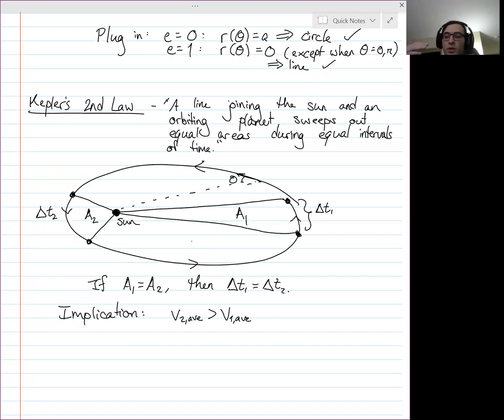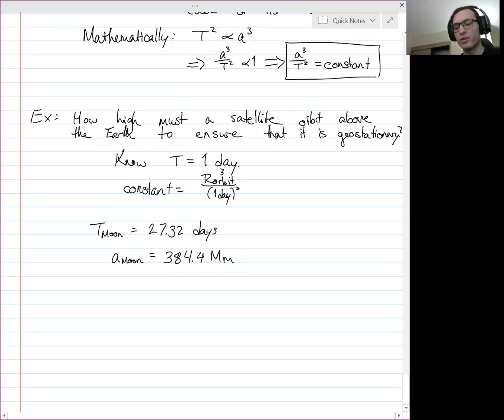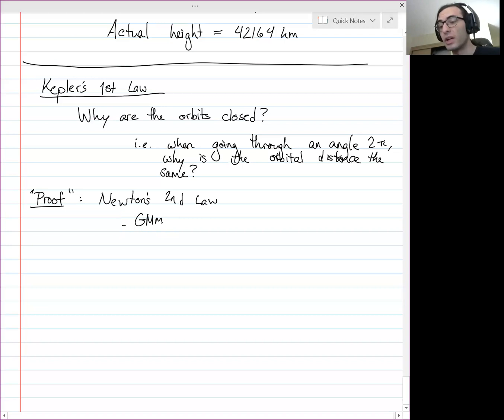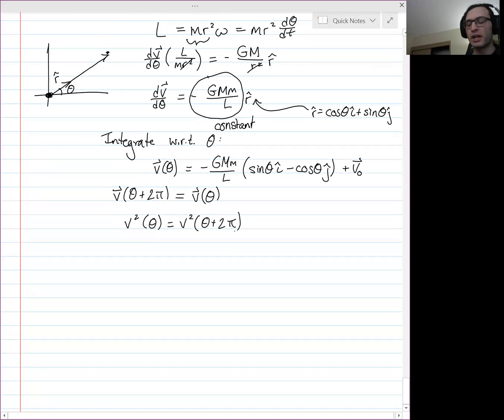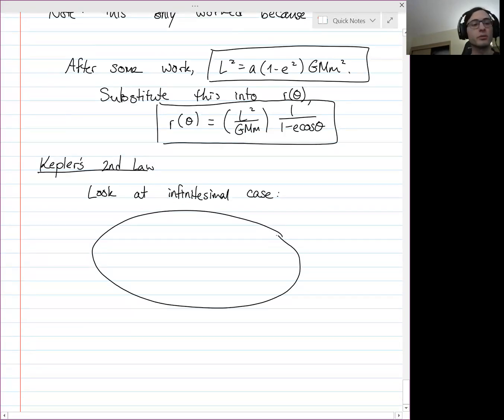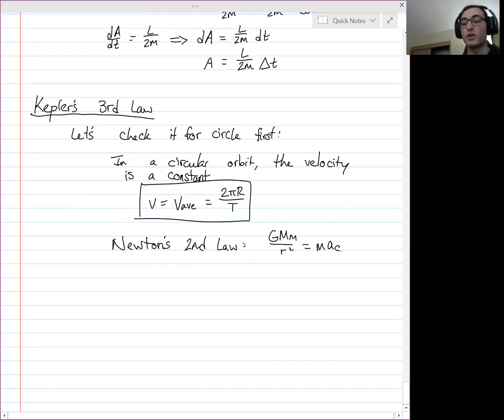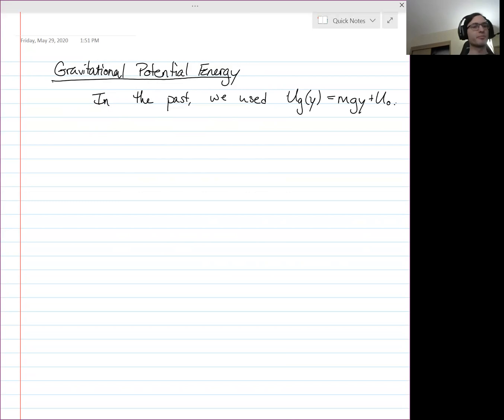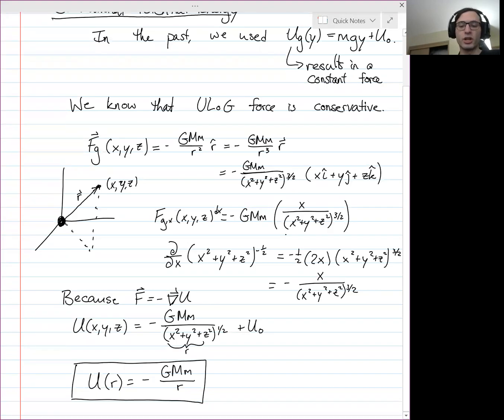Physics 9A - Lecture 26